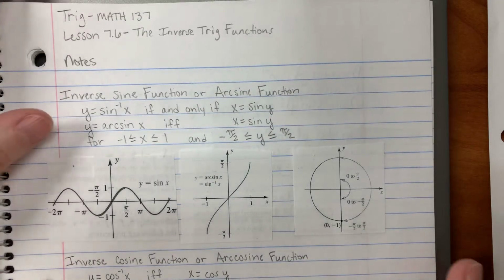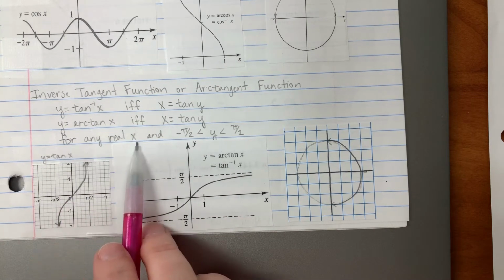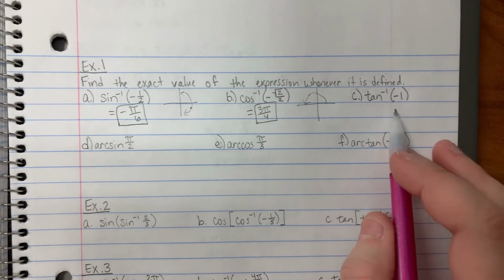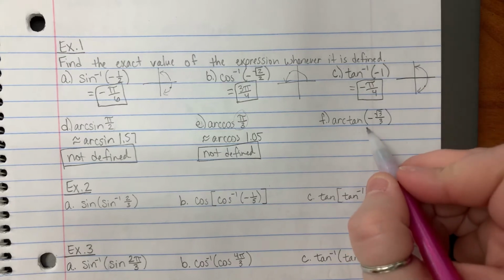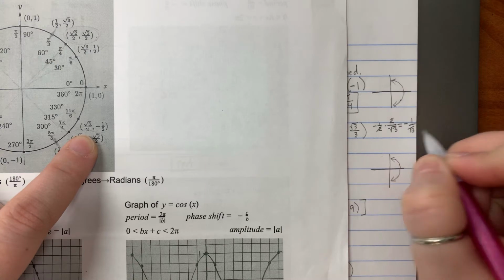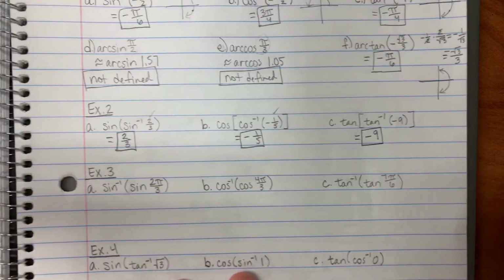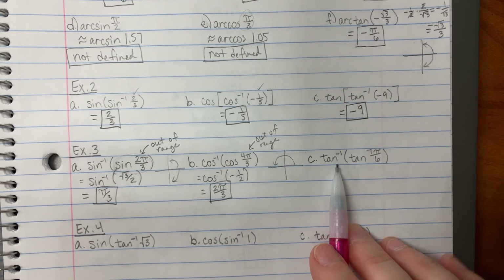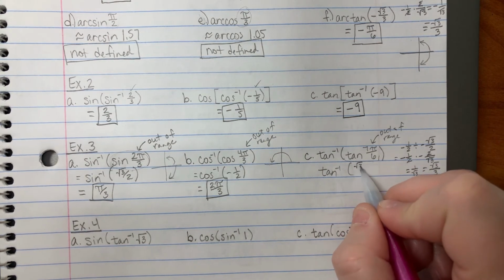Trig - Lesson 7.6 Pt 1